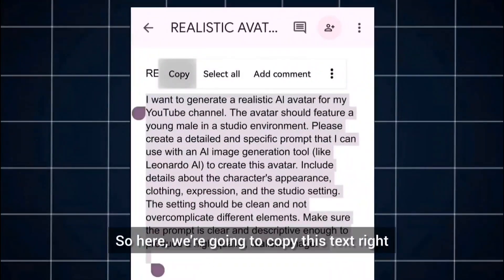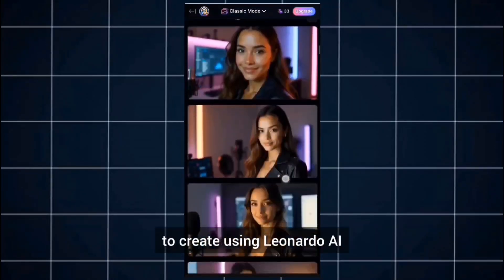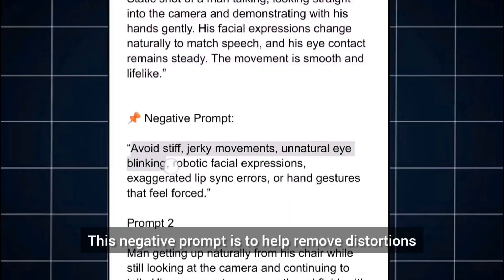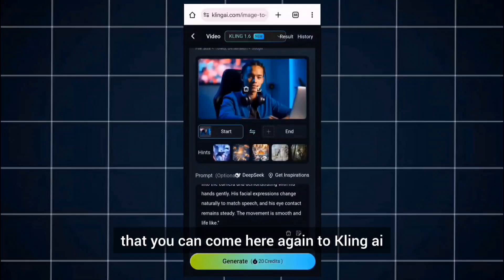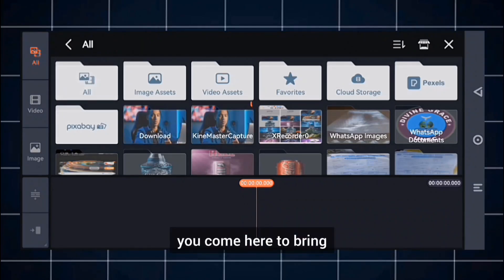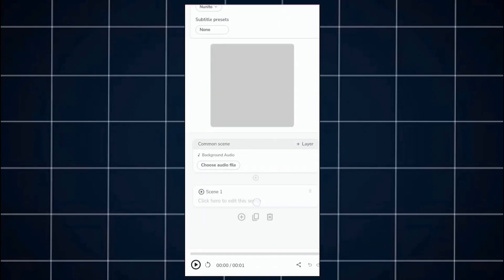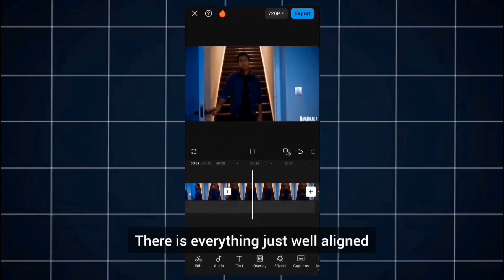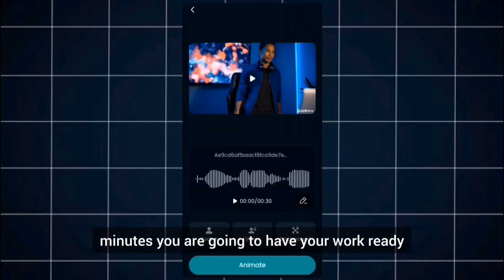Create an AI Avatar That Walks, Talks, and Gestures – Easy & No Code!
In this video, you'll learn to create an AI avatar that talks with gestures, get's up and walks while talking.

This step-by-step guide shows you how to build a realistic AI avatar using cutting-edge AI tools. Whether for content creation, branding, or customer interaction, this is the future of digital avatars!

🔹 In This Video, You’ll Learn:
✅ How to generate a talking AI avatar 🎙️
✅ How to add gestures & movements 🤖
✅ Best tools for AI avatar animation 🛠️
✅ Step-by-step tutorial (no coding needed!) 🏆